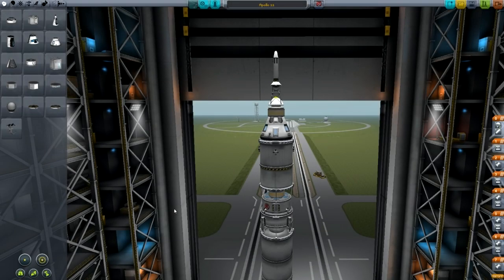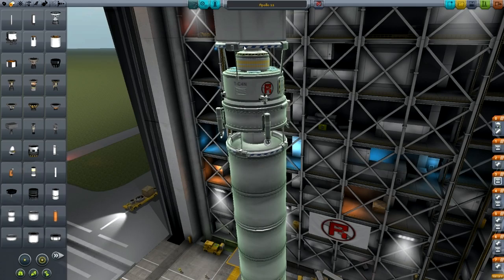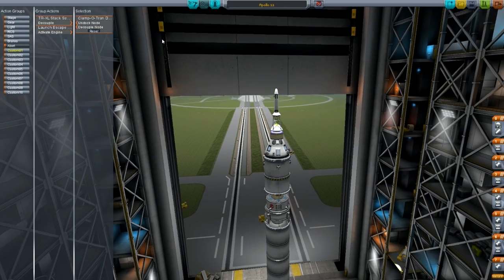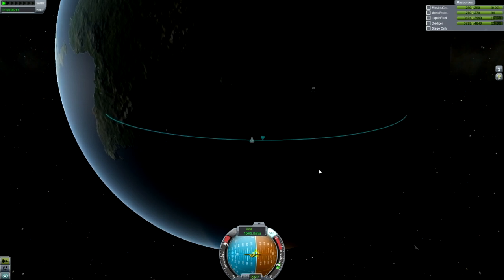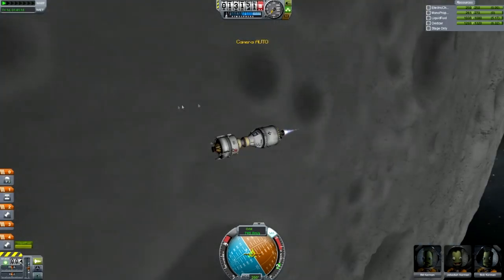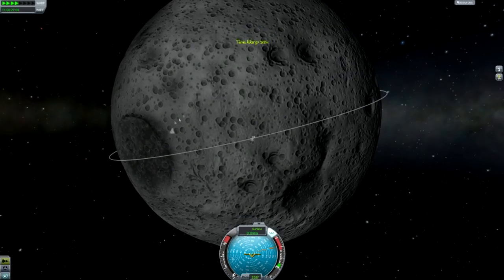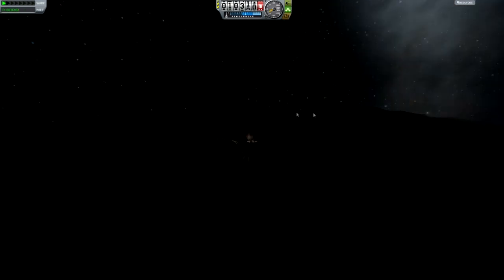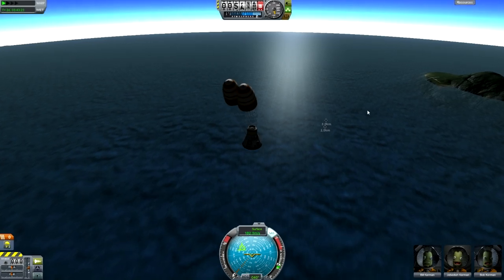KSP - How to recreate Apollo 11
A new version of my Apollo 11 recreation tutorial, updated to use the new parts!